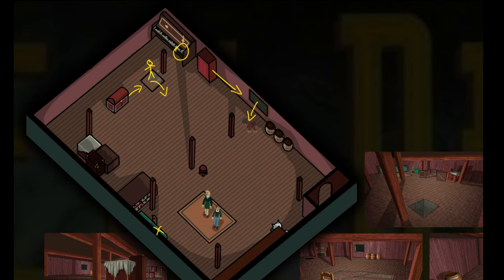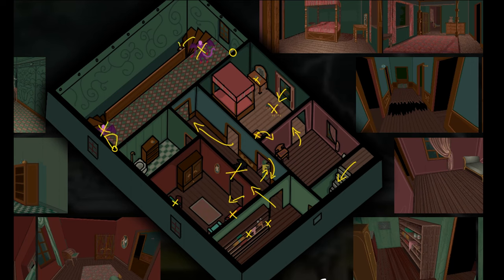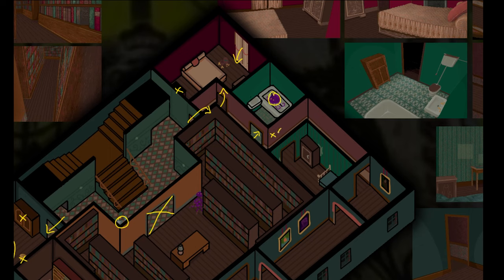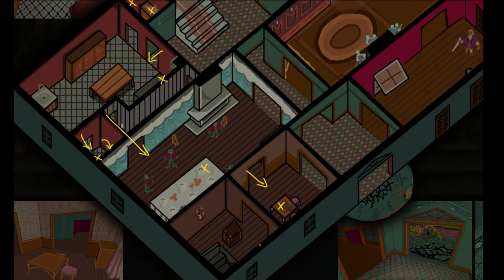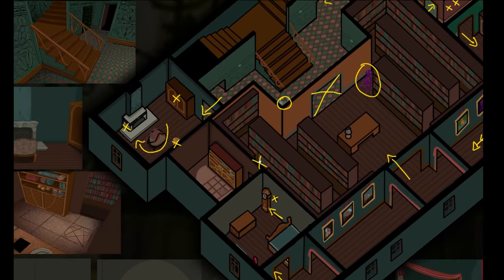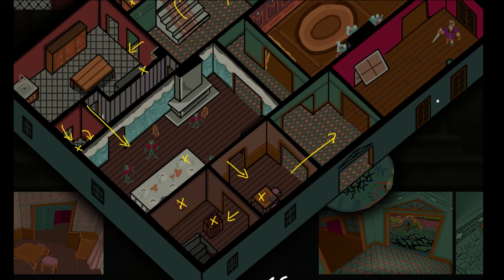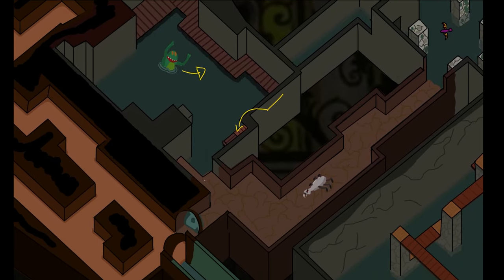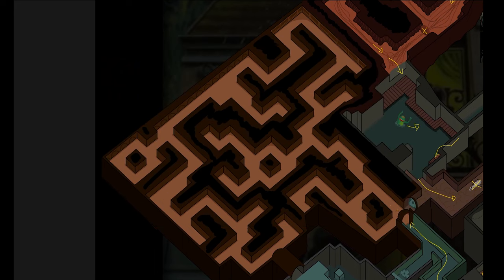ALONE IN THE DARK (1992) Illustrated Map Walkthrough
0:10 Attic
0:59 3F
2:19 2F
3:42 1F
5:04 2F, Again
6:48 1F, Again
7:53 Underground
10:07 Endgame

Another drawn map of one of my foundational childhood games - played it before Resident Evil and Silent Hill, when all my other DOS games were point and clicks or cheesy platformers. I think RE owes a lot to this game design and use of camera angles/etc. While it doesn't have much bite nowadays, the solitude and bizarre polygonal creatures are still special.